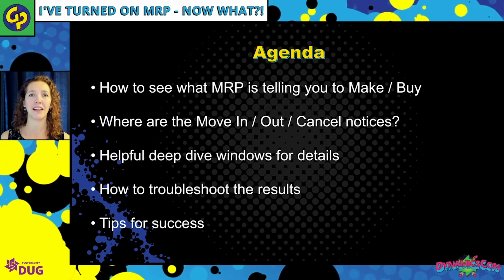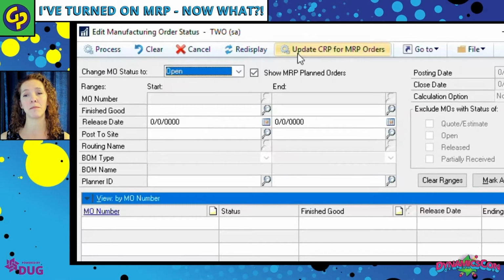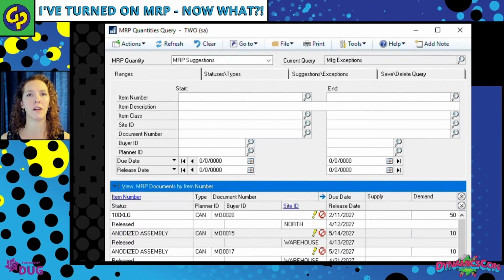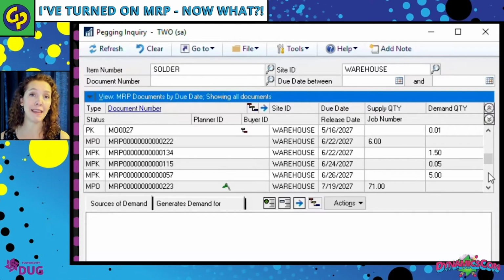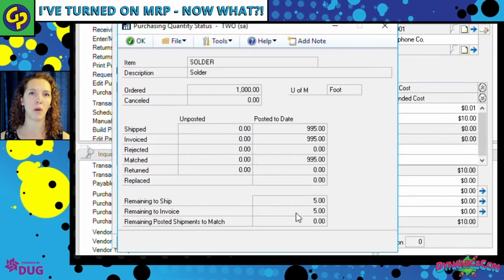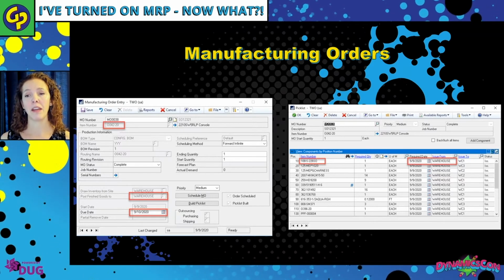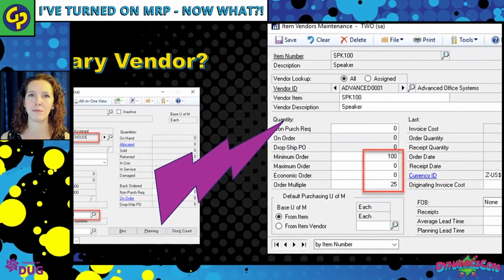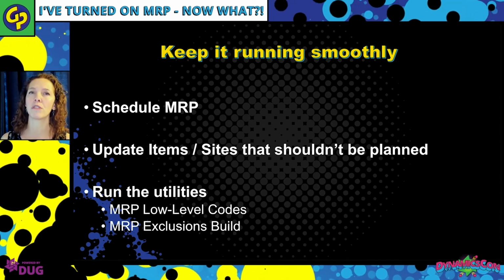Sunny Mattoon - I've Turned on MRP in Dynamics GP - Now What?!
MRP is running! Now what? How will your users review the purchasing and manufacturing suggestions? What if you need to expedite something? This session will cover how to view, research, and respond to the MRP results.

To view the PowerPoint deck for this session, please see the Speaker pages